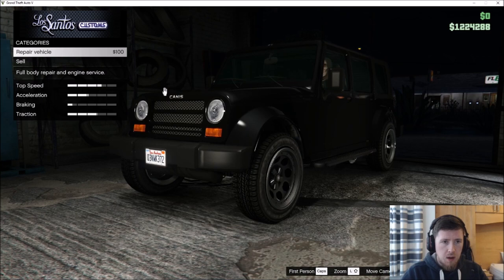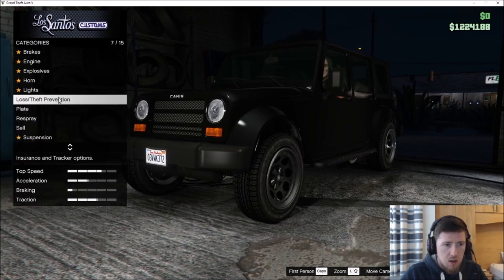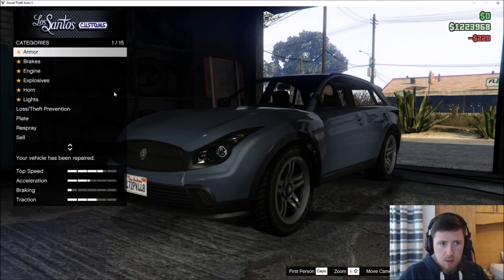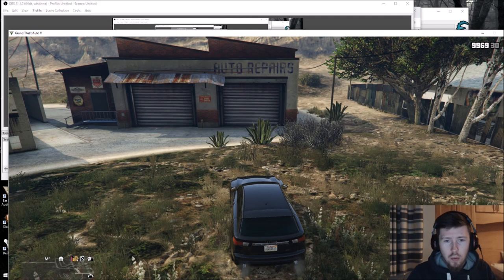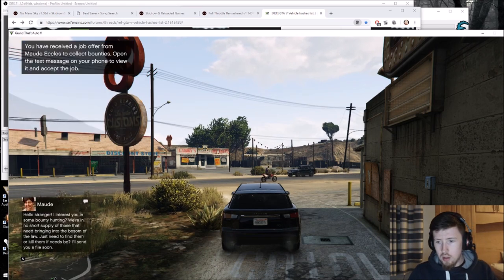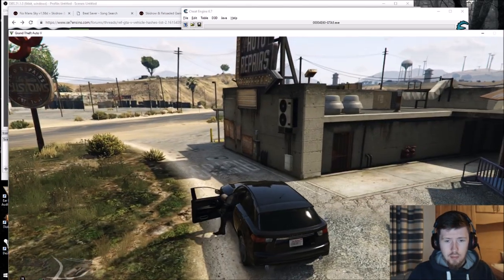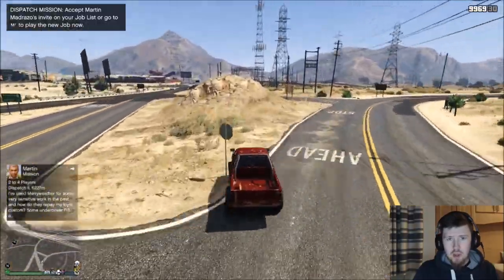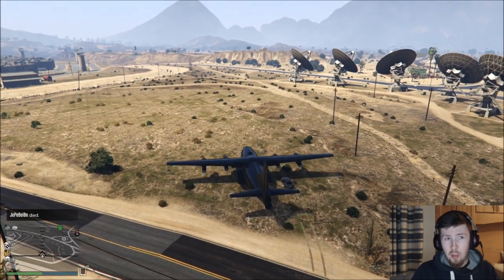GTA Cheat still working after 6 months! (Unlimited Money + Cars)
Update to my video posted about 6 months ago, I regularly get people posting saying it doesn't work or has been fixed so went back in to check that it is in fact still working!
Here is the proof! Enjoy! :)